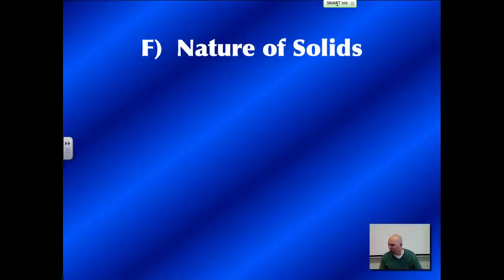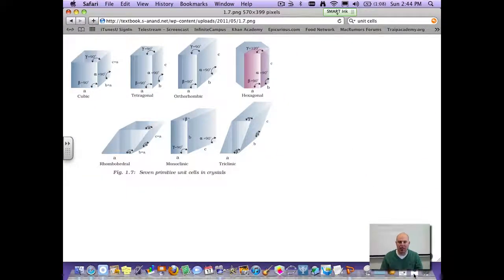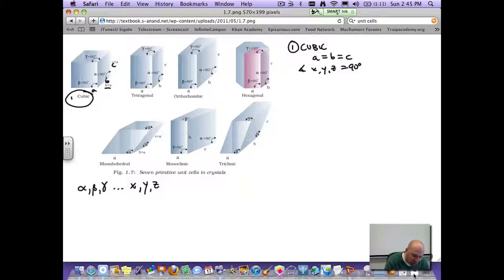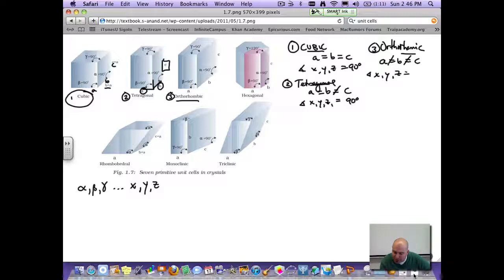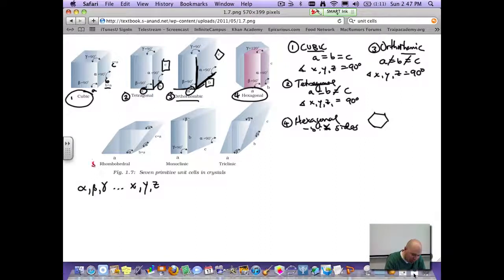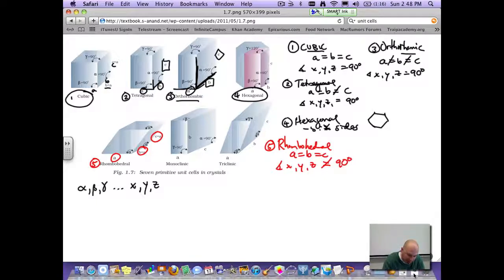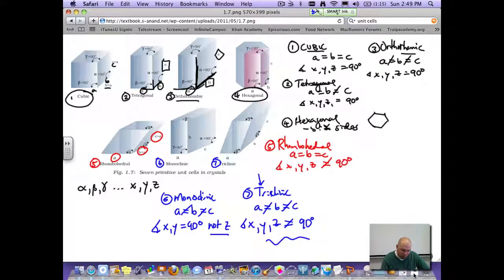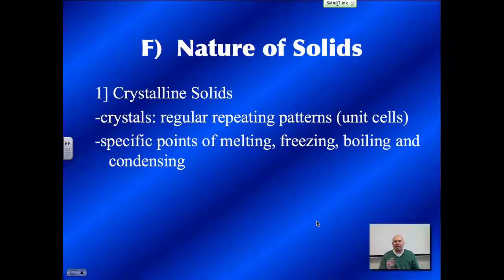Unit 10: Ch13Sec10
Nature of solids - crystalline solids and the 7 unit cells